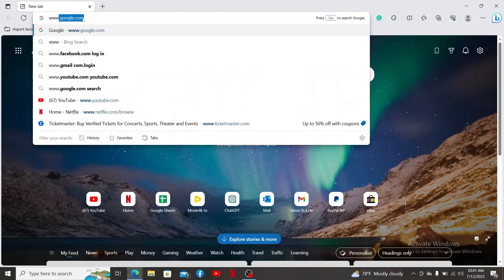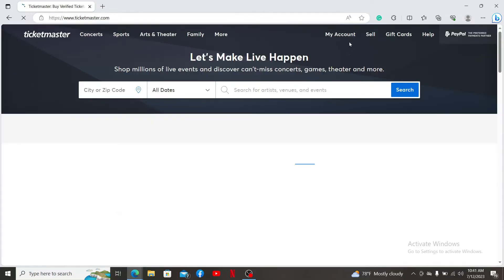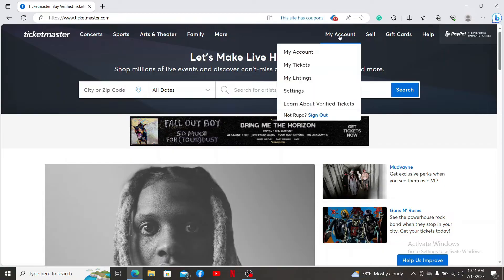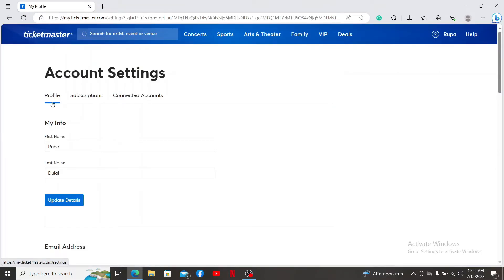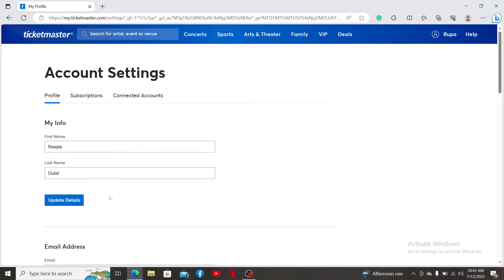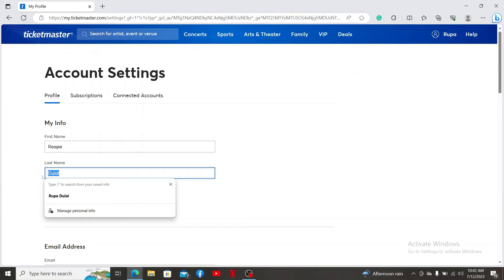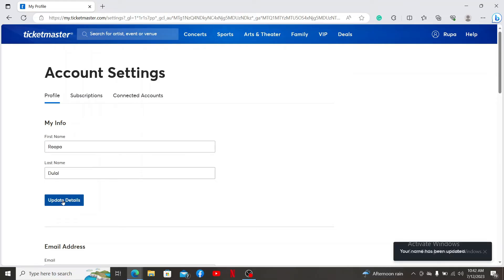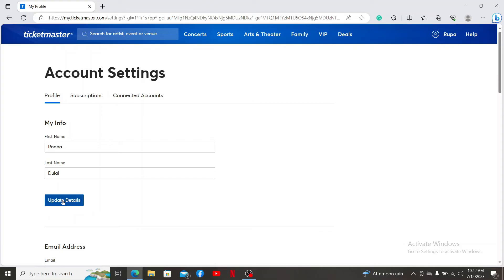How to Change Your Name on TicketMaster 2023?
Need to correct your name or update it on Ticketmaster? No worries! In this simple and comprehensive tutorial, we'll walk you through the process of changing your name on Ticketmaster. Whether there was a typo, a legal name change, or you simply want to personalize your profile, we'll guide you step-by-step. Ensuring your name is accurate on Ticketmaster is crucial for smooth event attendance and ticket management. Watch now and make sure your Ticketmaster identity reflects the real you!